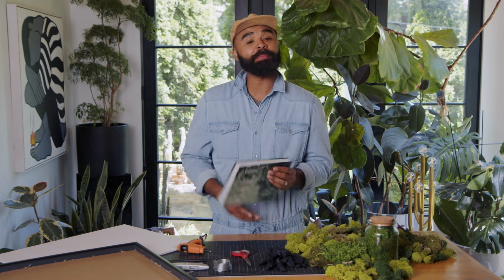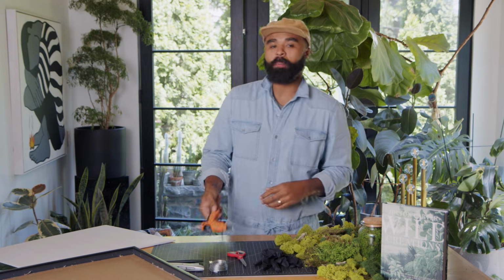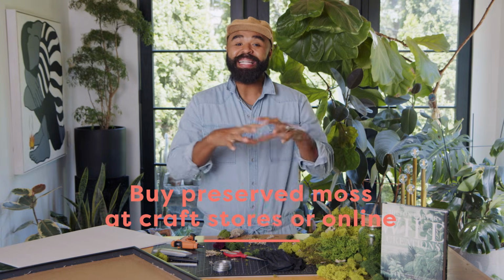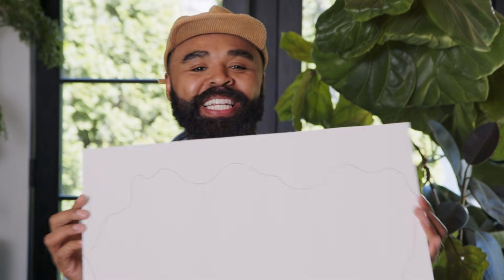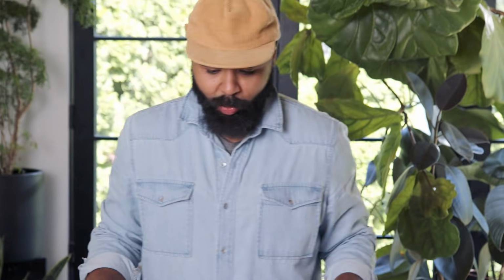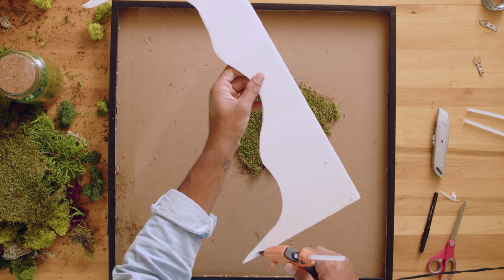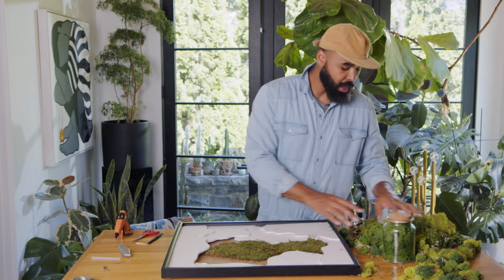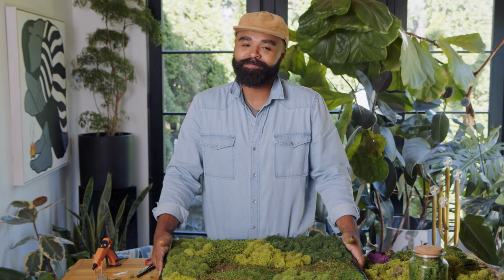How to Make Moss Wall Art With Hilton Carter | DIY Moss Wall Art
Hilton Carter, plant stylist, artist and author of Wild Creations, is here to teach us how to incorporate greenery into our decor. Today, he creates a step-by-step tutorial on how to design lush moss wall art for our space.